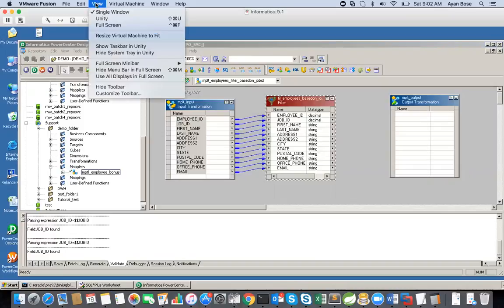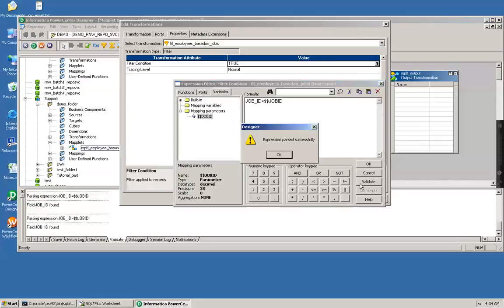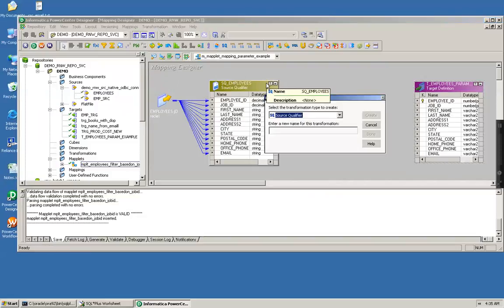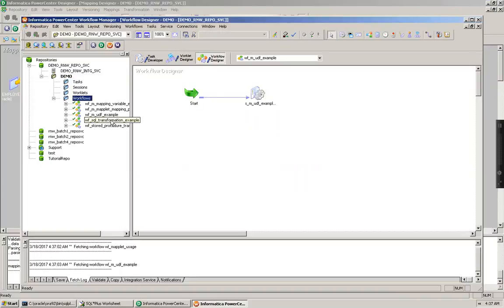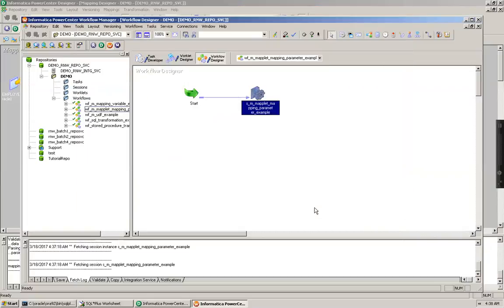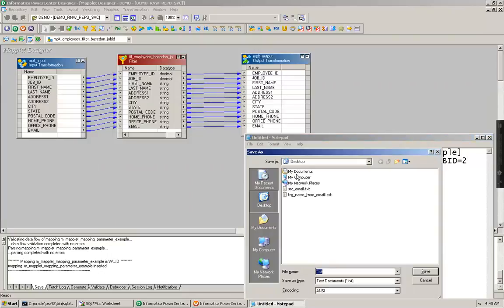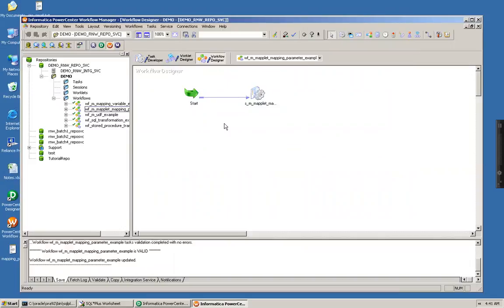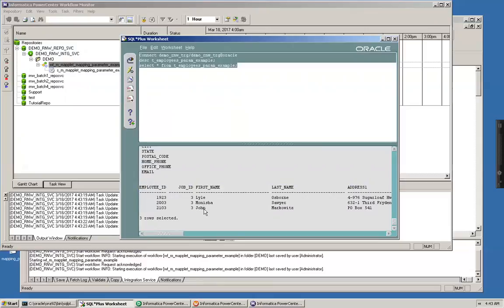Informatica Mapplet & Mapping Parameter - Part-2